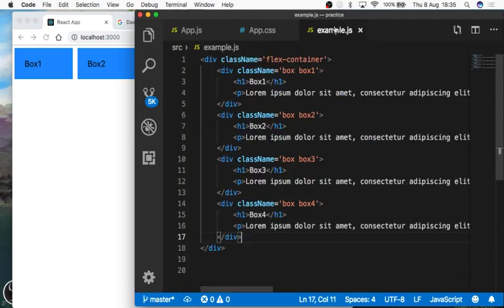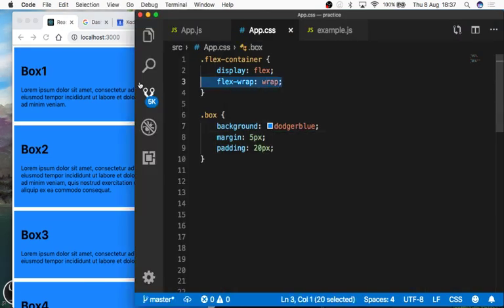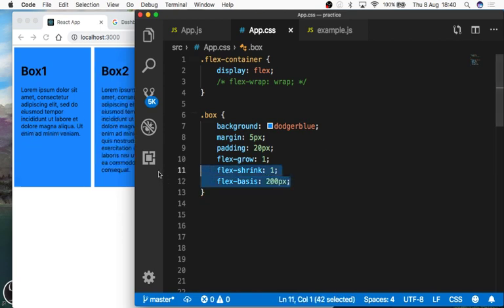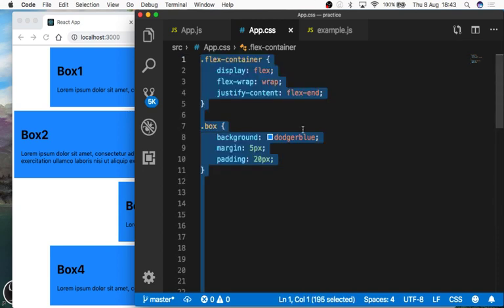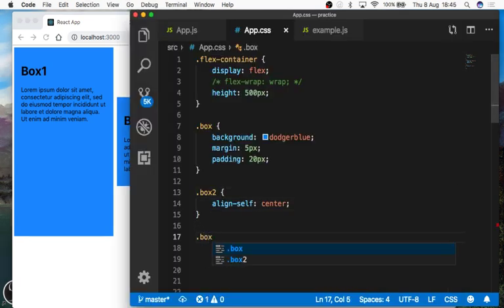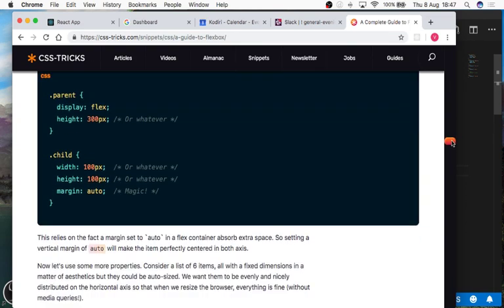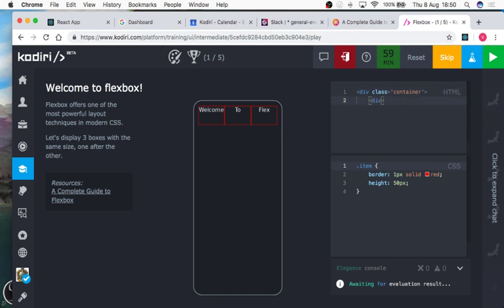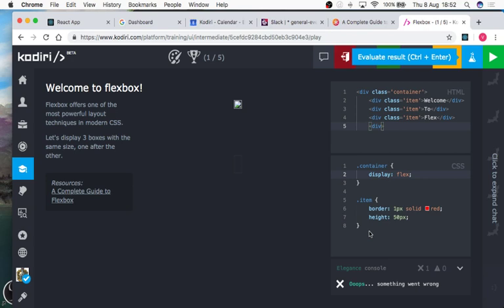Intro to Flex - Part II - 08-08-19